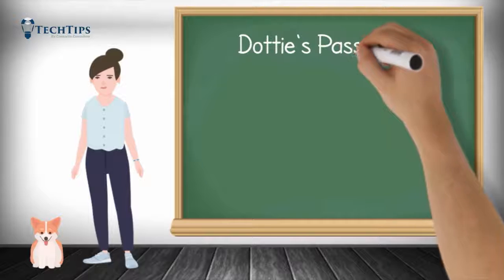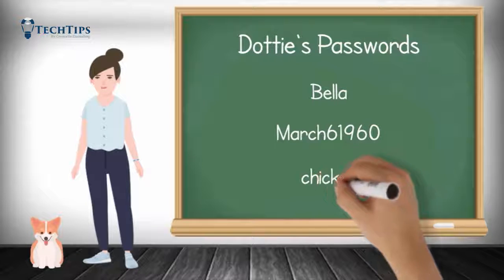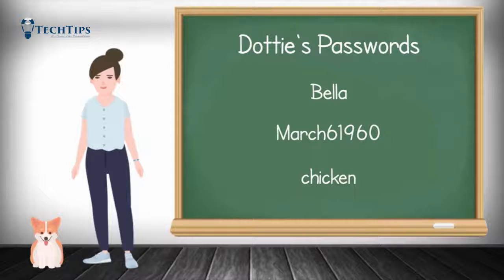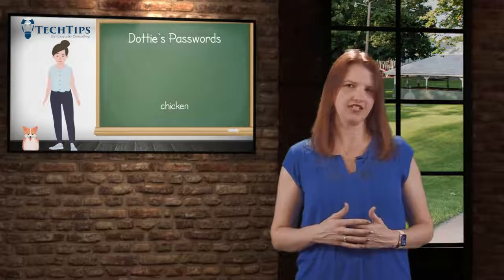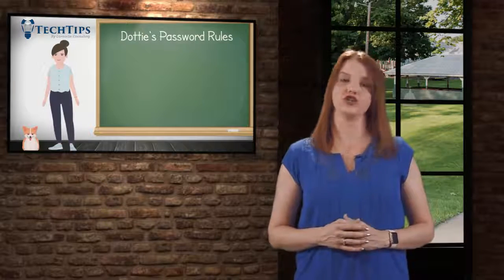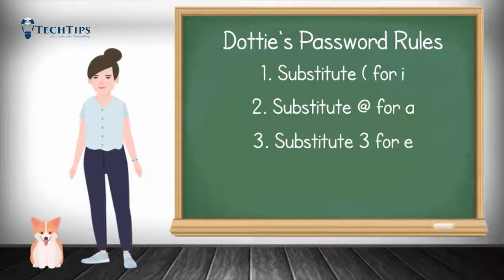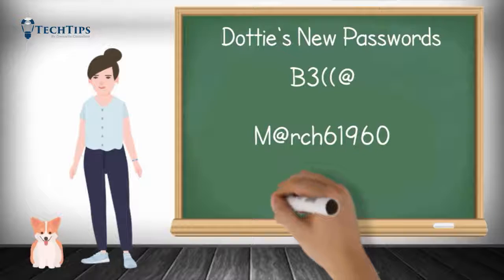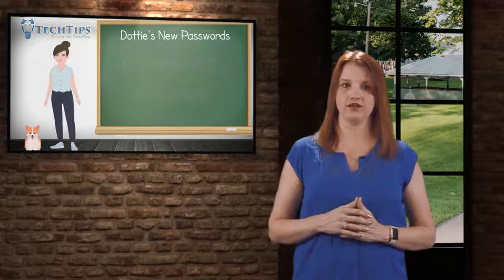Password tips from MTC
Helpful tips on creating and remembering secure passwords.